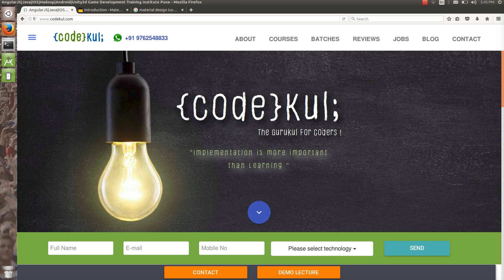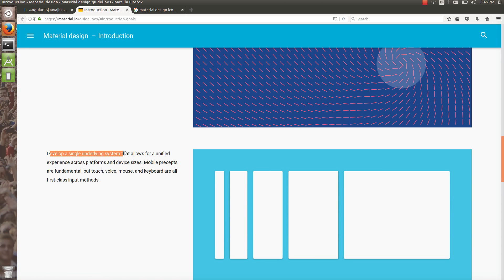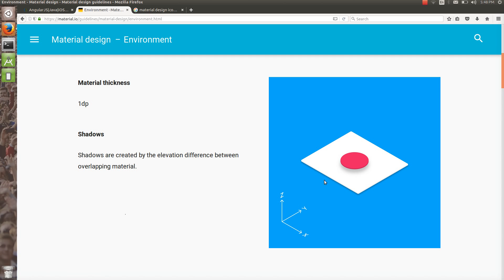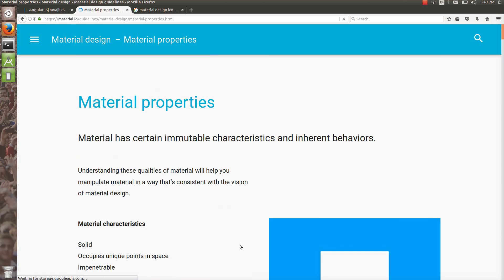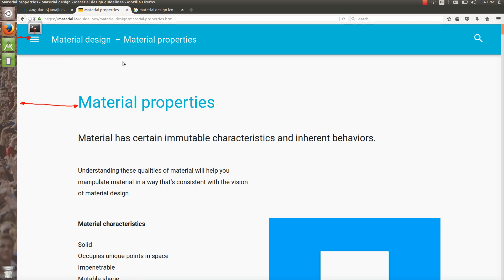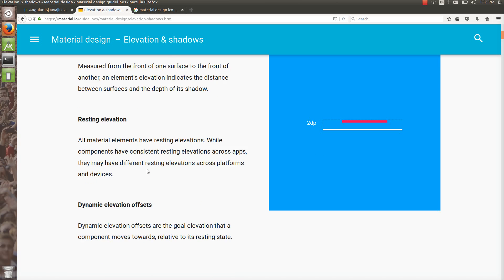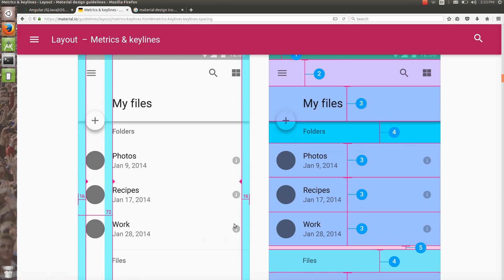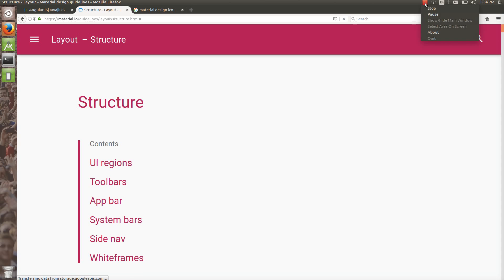Android Tutorial 2019 - Android Material Design Introduction for Beginners Part - 1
In this video, we'll see how we are going to deal with material design. the android studio gave you many things. Material design is a three-dimensional environment containing light, material and cast shadows. Material Design is not only for the device it is for the web as well. All material objects have x, y and z dimensions and All material objects have a single z-axis position. we see all the properties and characteristics of the material design. you can also see metrics and key lines of the material design.